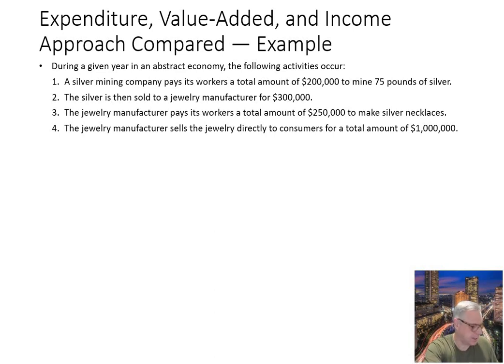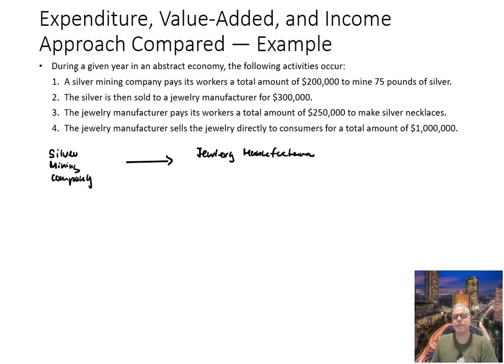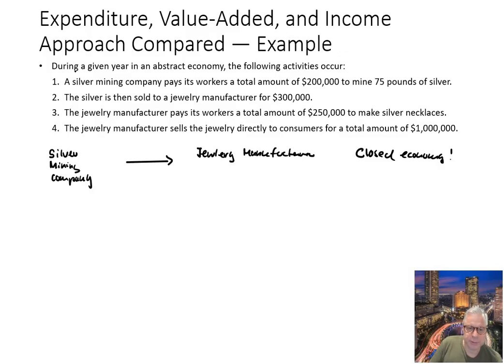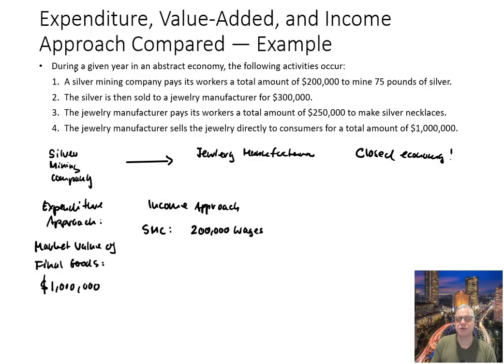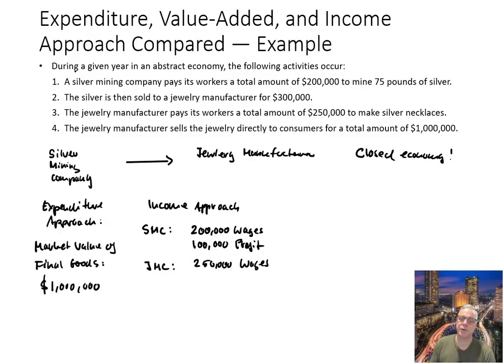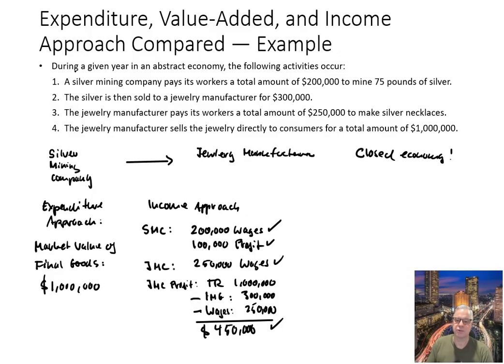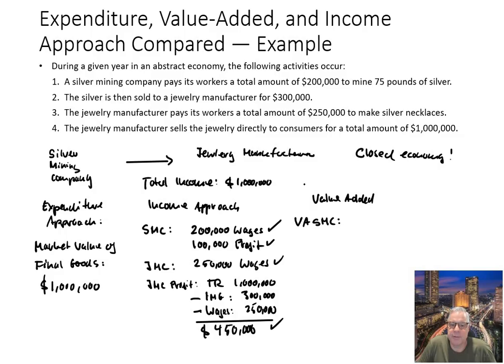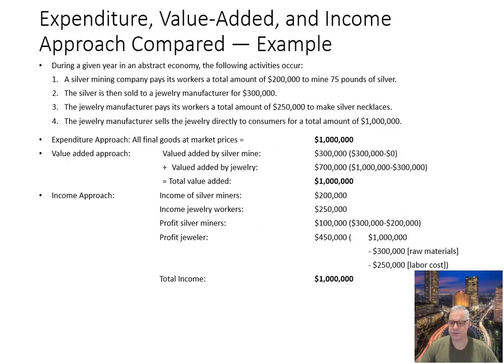CEI05 12 Measuring GDP Example